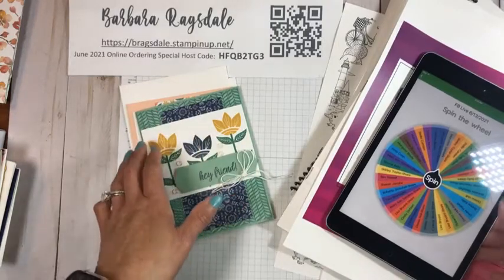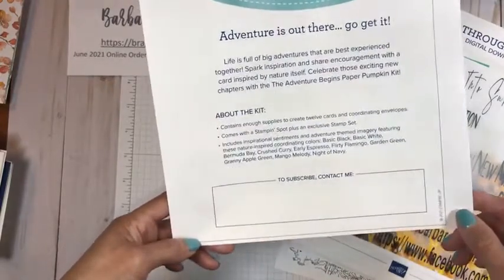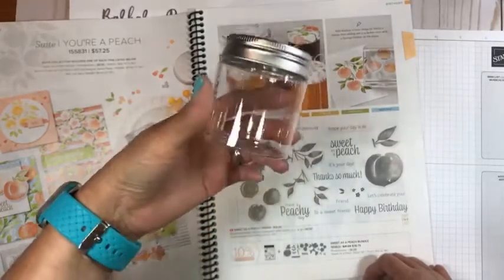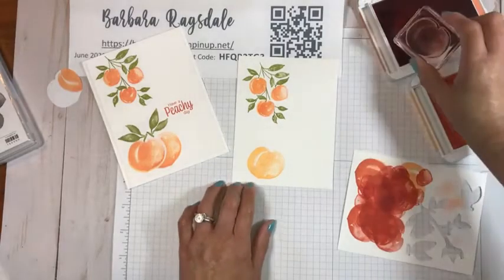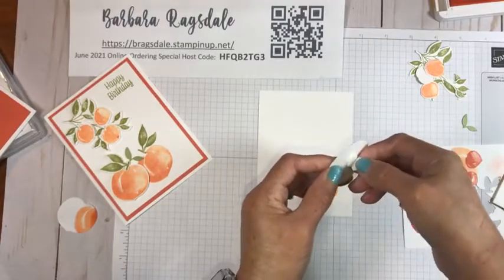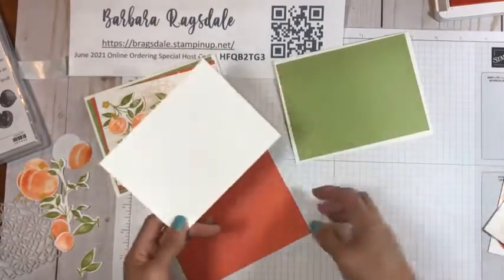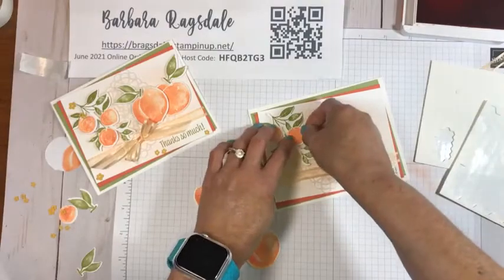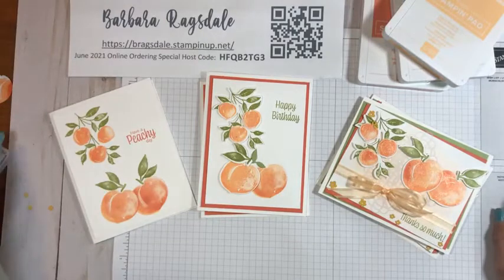Sweet as a Peach Bundle Cards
Welcome and Happy Sunday Ya’ll!

Today I am demonstrating the Sweet as a Peach Bundle (pages 60-61) from the May 2021 – April 2022 Annual Catalog.

This kit is also available as a live class (or can be purchased to go.

Need a New Annual Catalog? Active demonstrators not eligible for the free catalog copy; however, I have a special thank you gift for joining my email list.

By the way, if you take advantage of BOGO and want any last chance items, we do have to act quick as the last chance items are only available while supplies last.

My subscribers also get each month coordinating cardstock cuts to use with their kits or any other projects they're working on.